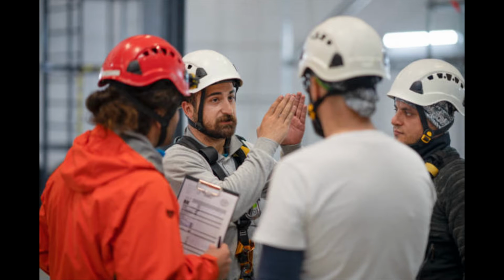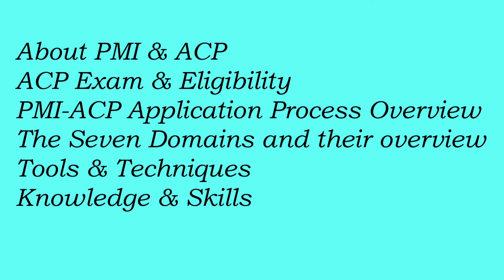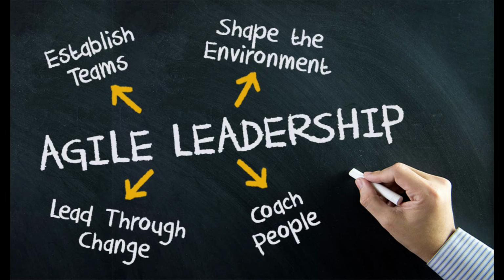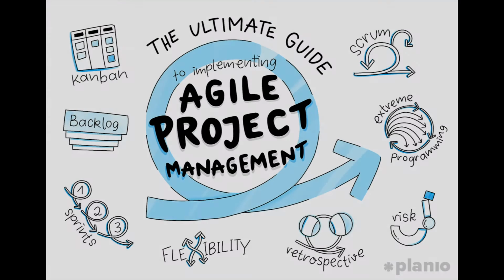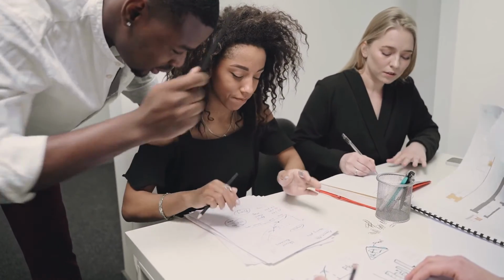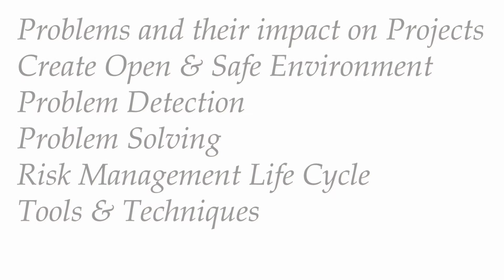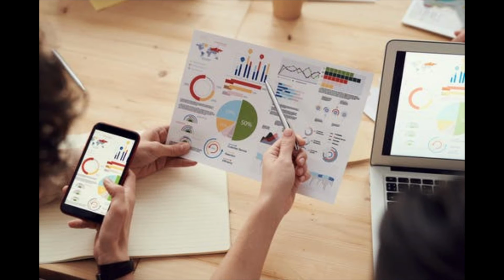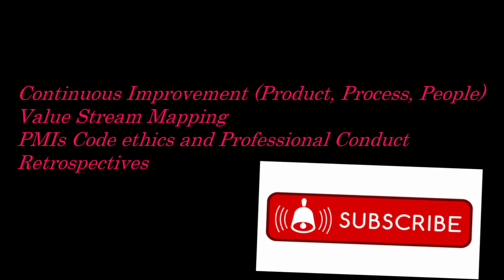PMI-ACP® (Agile Certified Practitioner) Training | Edureka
Links will be down in the description below 👇👇👇👇

PMI-ACP (Agile Certified Practitioner)  is one of the fastest-growing certifications in the domain of project management and organizations are embracing Agile to be competitive in the everchanging market dynamics. Gaining the PMI-ACP certification increases your adaptability in Agile technologies that will increase team productivity. This at your pace online PMI-ACP Exam preparation course is designed to help your journey towards attaining this globally renowned certificate and beyond.
Through this course  you will learn all about PMI-ACP exam which includes; latest exam content, Eligibility criteria, Application process and fees structure and other relevant knowledge required to appear and pass the exam. The course will go through Agile Principles and Mindset you will learn different methodologies to practice agile thinking. Edureka Agile Certified Practitioner Certification course will not only show you PMI Code ethics but also Exam Question patterns & EVM for Agile Projects, Product Process People. As an added BONUS I will also leave links to CSPO Certification Training & Certified Scrum Master Training as well!

                BONUS
💎CSPO Certification Training